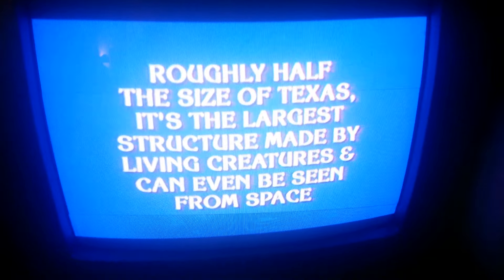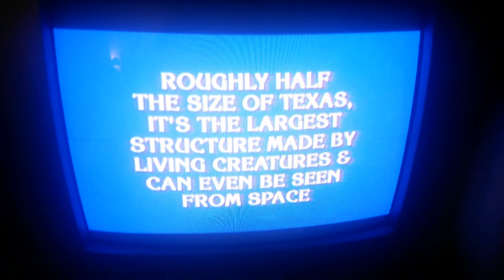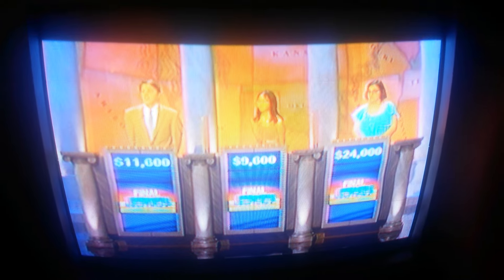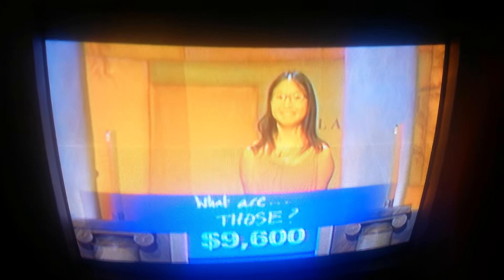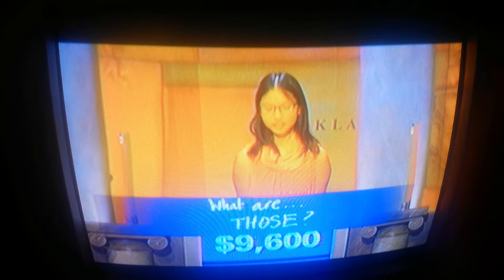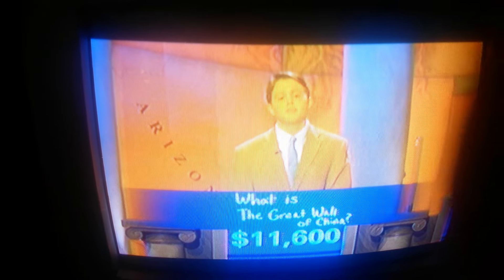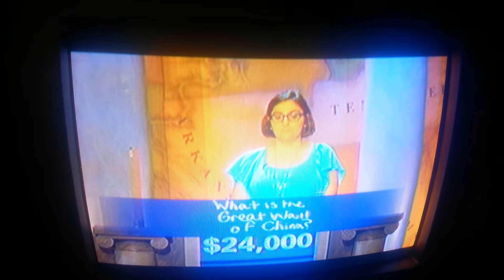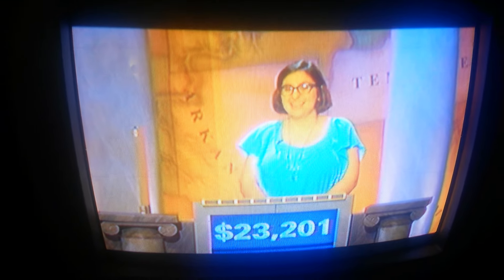Funniest answer on Jeopardy XD !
She wrote down WHAT ARE THOSE ! XD